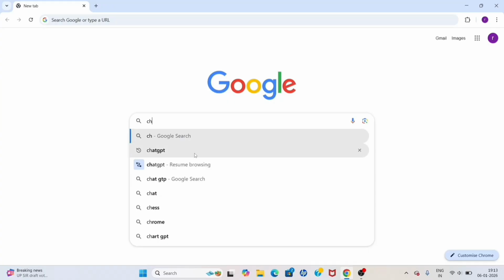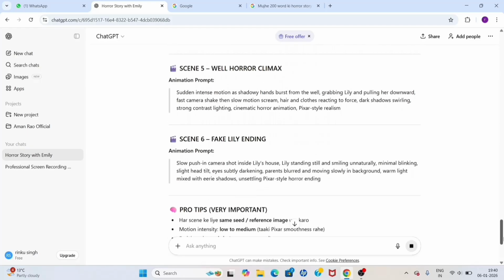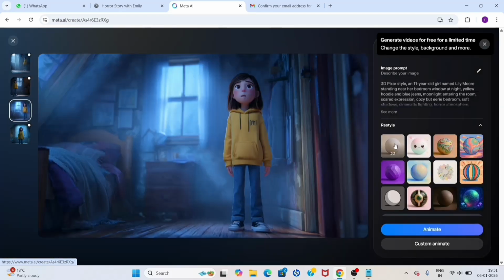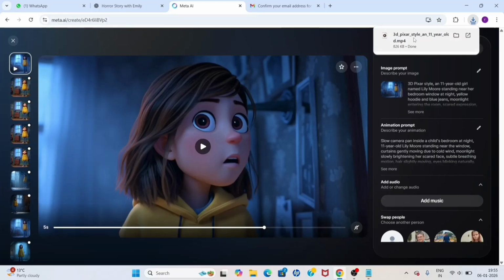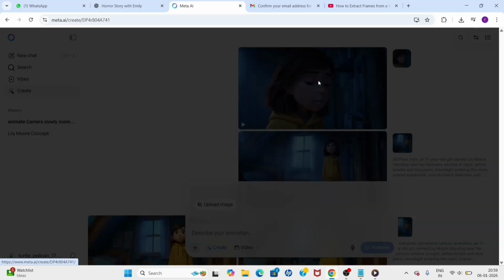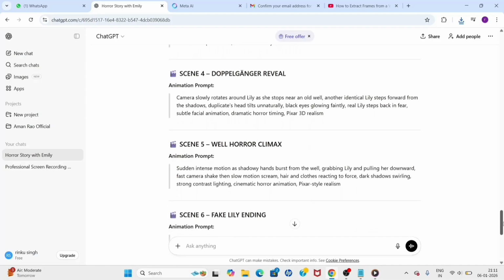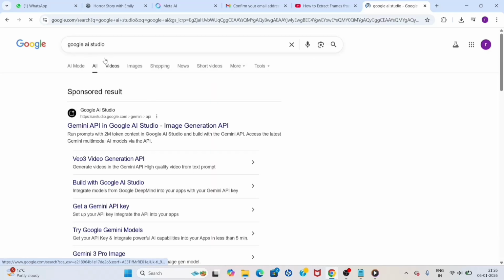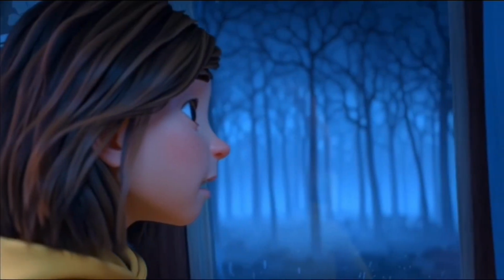How to Create Long AI Videos Free | Text to AI Video | Text to AI Image | Text to AI Audio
Create Unlimited AI Videos in Bulk 100% FREE Text-to-Video 2026.

In this video, I have shown you a 100% FREE text-to-video AI tool that helps you generate AI videos with no editing, no experience, and no limits.

Perfect for YouTube Shorts, Instagram Reels, and faceless automation channels.

With the help of this you could turn text into AI videos automatically-not just one, but create unlimited videos

meta ai unlimited
meta image to video
ai video banane wala app
ai video editing kaise kare
ai se animation video kaise banaye
ai video maker hindi
ai tools for youtube
ai se shorts kaise banaye
ai se reel kaise banaye
ai video without editing
ai video generator online free
ai cartoon video maker
ai se story video kaise banaye
ai video tutorial hindi
ai video kaise banaye mobile
unlimited ai image Generator free
unlimited ai video Generator free
text to ai video
text to image Generator free
create unlimited ai videos in bulk
bulk create youtube shorts
bulk create videos
create bulk video for free
free text to video ai generator
free text to video ai tools
free text to video 2026
text to video ai free 2026
ai se shorts video kaise banaen
ai se short story kaise banaye
text to video ai free
text to speech ai free
text to voice converter
text to image ai generator free
text to video unlimited free
ai video kaise banaye free mein
ai wala video kaise banaye
ai se cartoon wala video kaise banaen
ai video kaise banaye
ai video making app free
ai se video banane ka tarika
ai tools for content creation
ai cartoon shorts kaise banaye
ai video kaise banaye free me
ai se viral video kaise banaye
ai youtube automation video
ai tools for reels
ai video banane ka app kaunsa hai
ai se animation shorts
ai video generator best
ai video generator without watermark
ai video kaise banaye step by step
ai se youtube video kaise banaye
ai video for beginners
ai cartoon animation kaise banaye
ai video making full guide
ai se automatic video kaise banaye
ai video generator hindi
ai video editing ai
ai text to video tutorial
ai tools se video kaise banaye
ai video creator free
ai video kaise banaye bina editing
ai cartoon video kaise banaye free